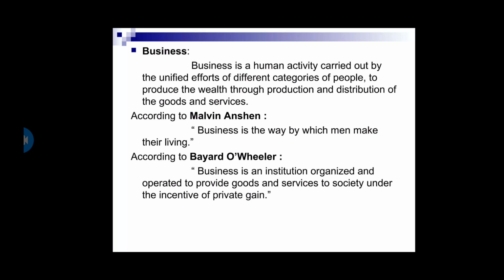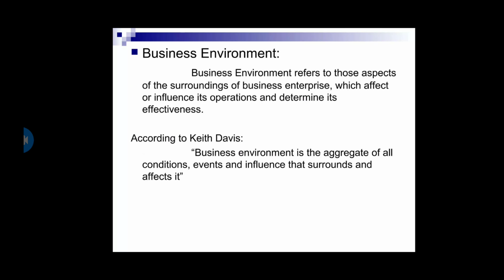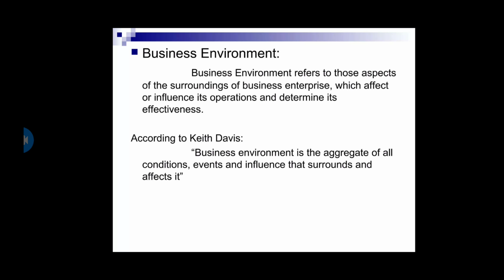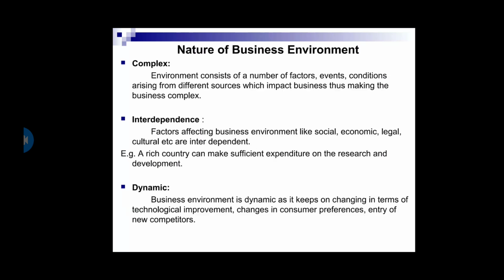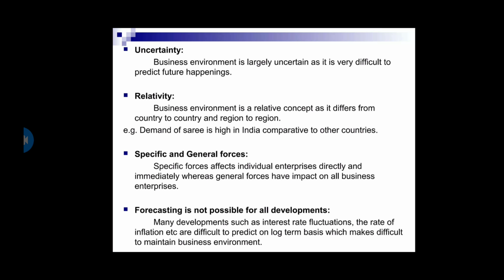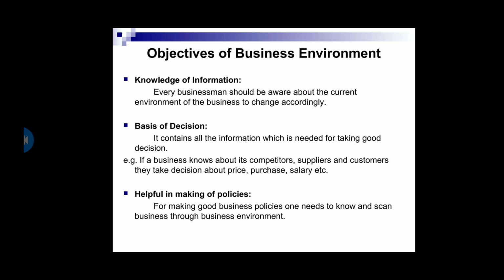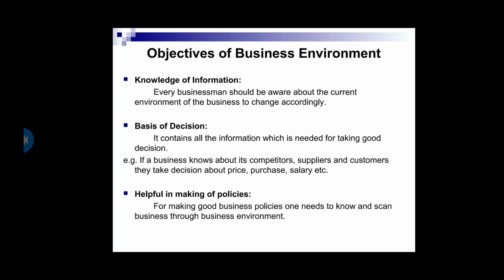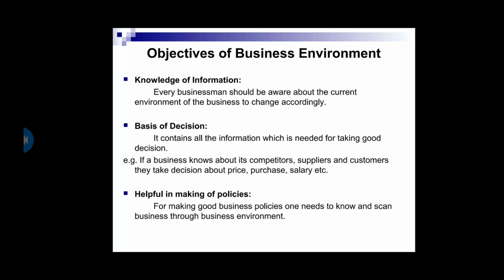Introduction to Business Environment by Assistant Professor Sakshi